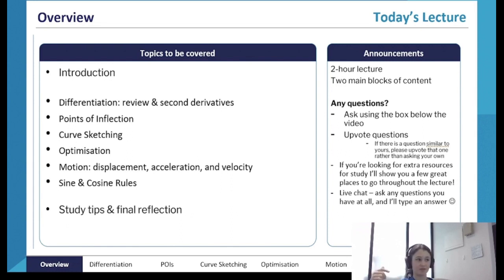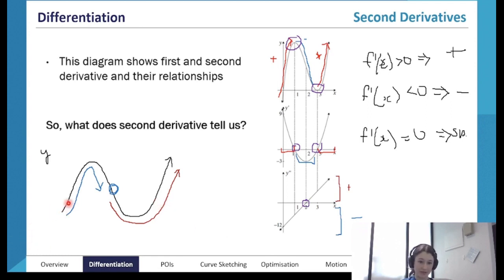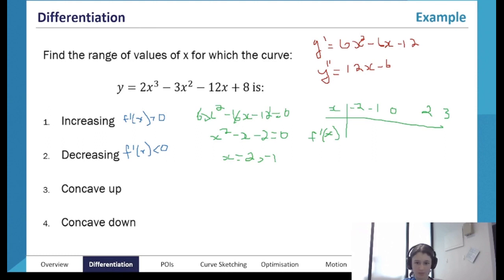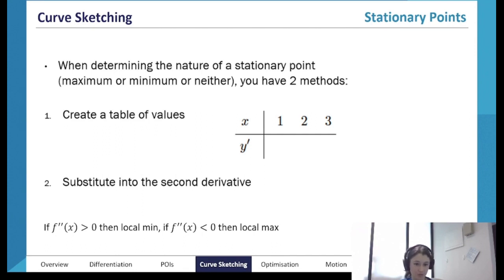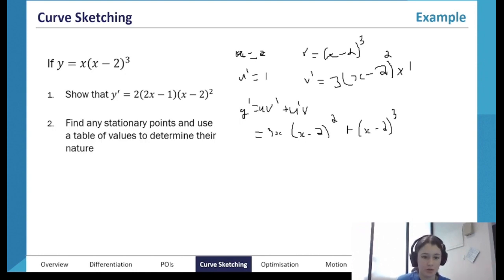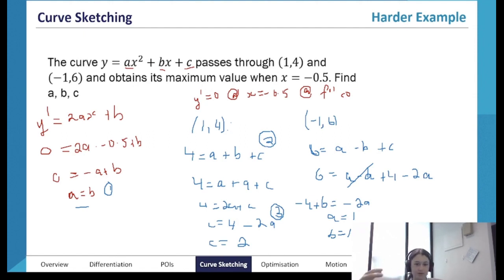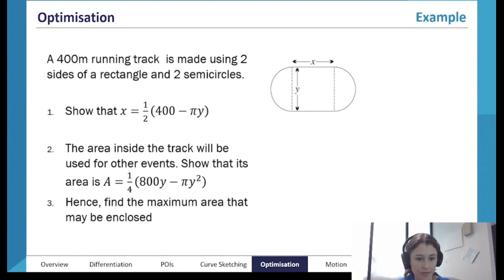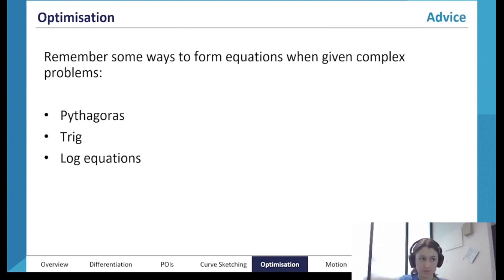QCE Methods Unit 3 Lecture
All the content you need to revise for QCE Methods 3&4, delivered by an expert presenter from our April Lectures.